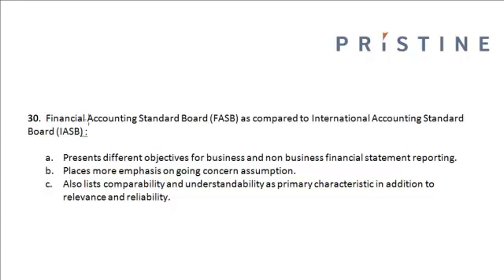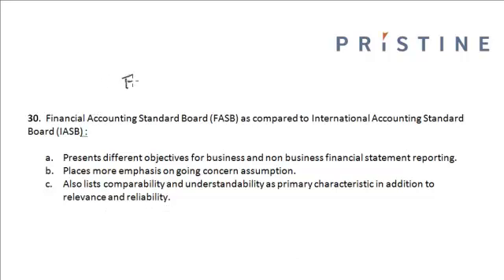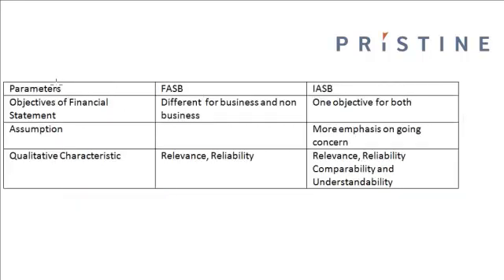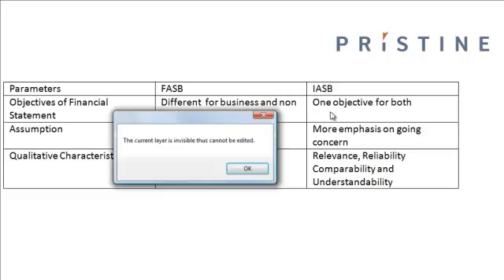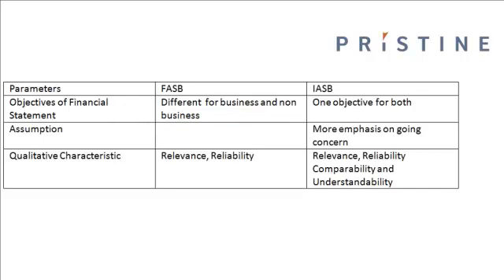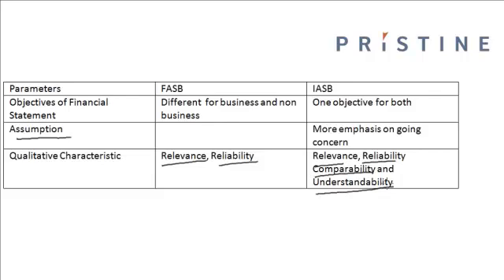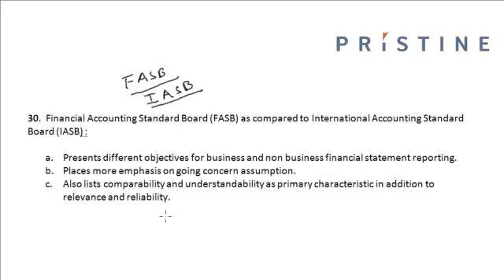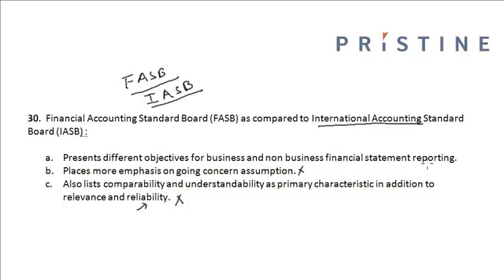CFA Tutorial: Financial Statement Analysis (Comparison Between FASB & IASB)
In this session you will be able to compare Financial Accounting Standard Board (FASB) & International Accounting Standard Board (IASB) on the basis of given parameters:
-Objectives Financial Statements
-Assumption
-Qualitative Characteristic